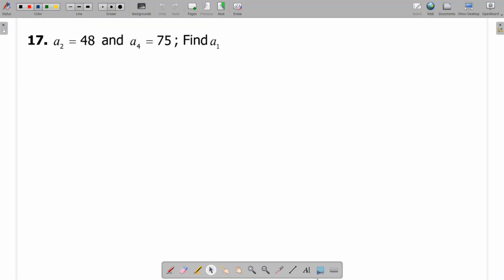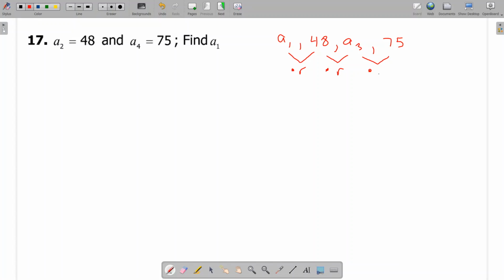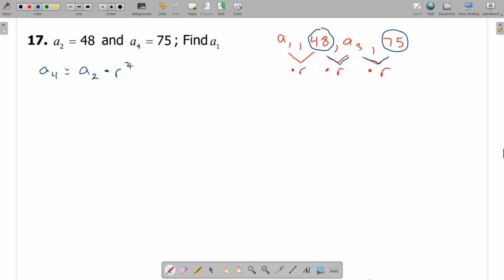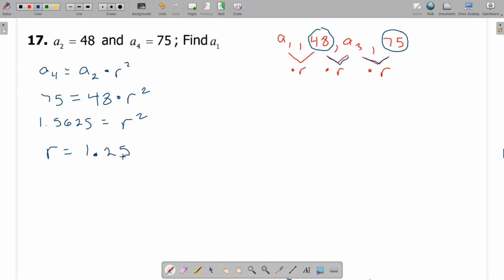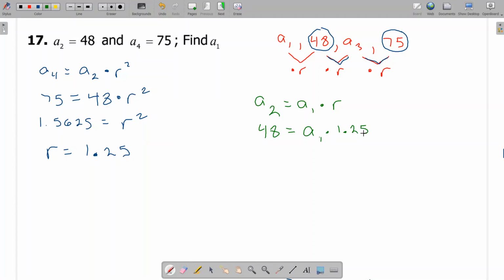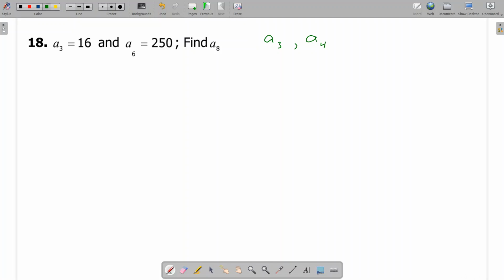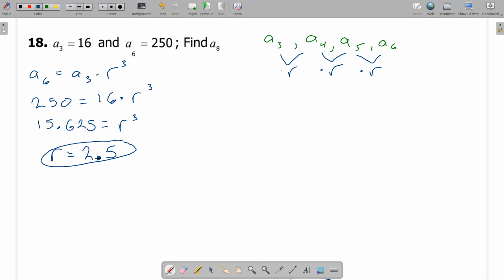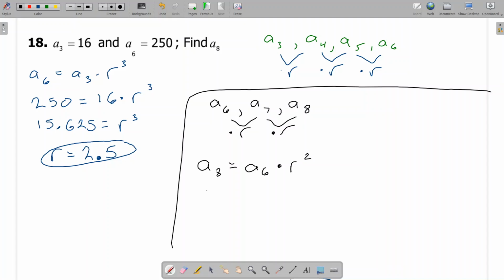Unit 10 HW #3 - Problems 17 & 18